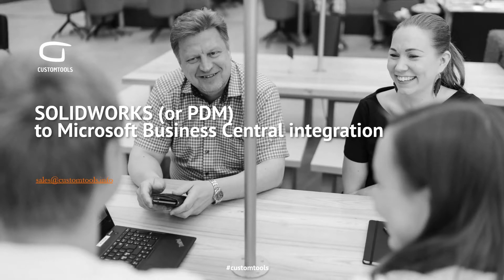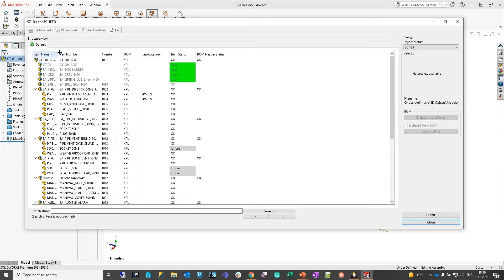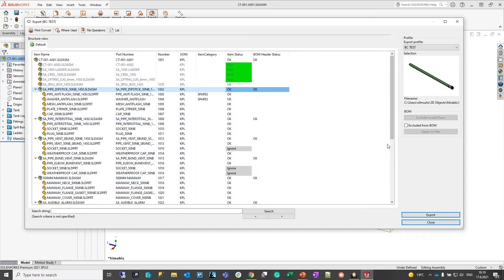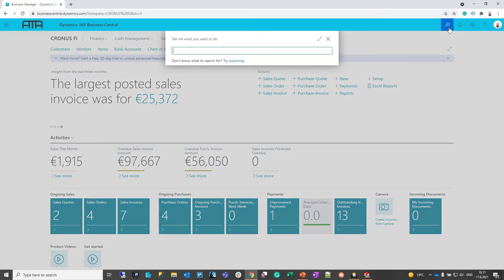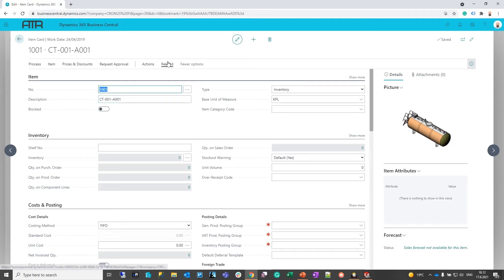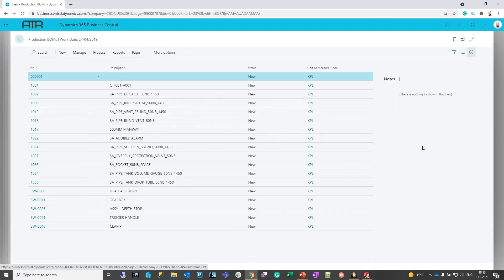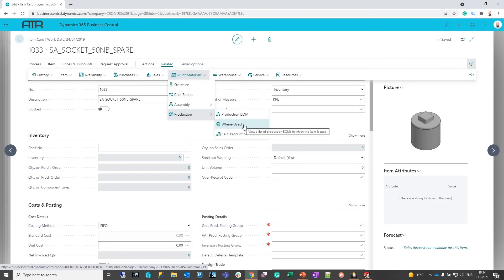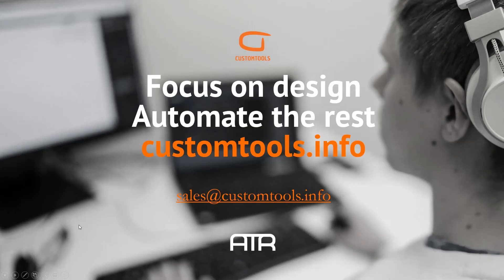SOLIDWORKS to Microsoft Dynamics Business Central cloud ERP integration solution preview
Here is a short preview of how we can integrate your SOLIDWORKS CAD (or PDM) to the Microsoft Dynamics Business Central cloud ERP system.

We are happy to arrange a live demo for you upon request.